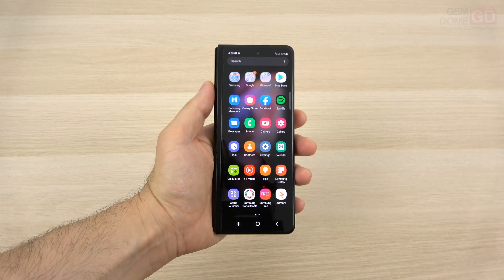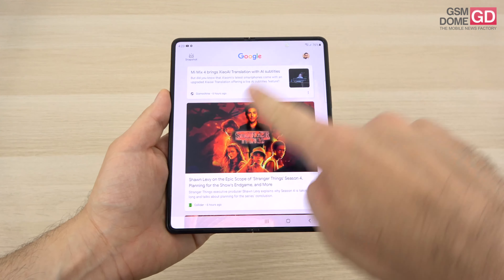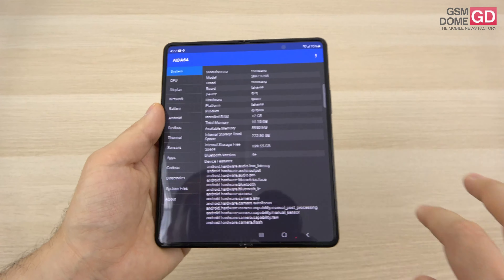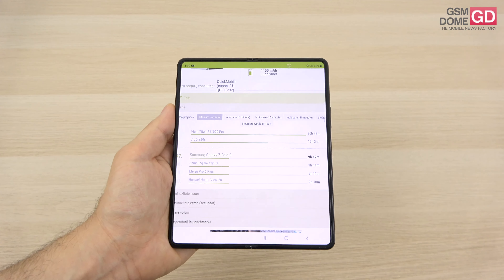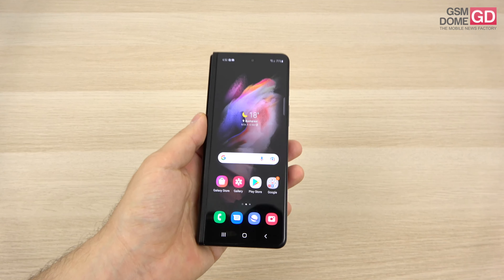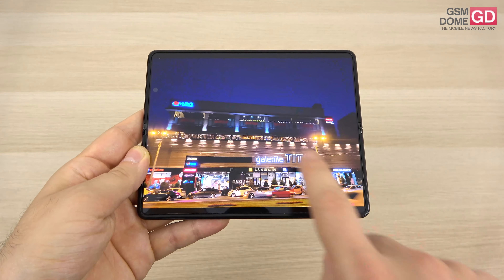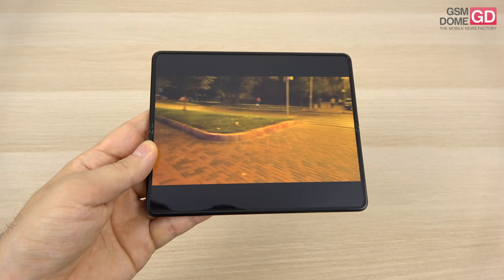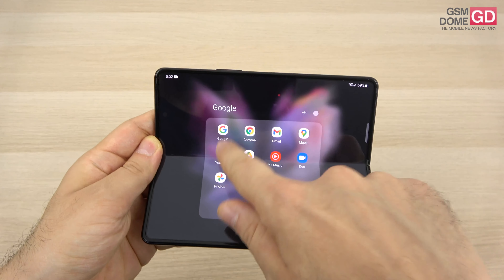Samsung Galaxy Z Fold 3 5G Review (120 Hz Foldable Phone With Stylus Support)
🛒 Samsung Galaxy Z Fold 3 5G on AMAZON

GSMDome.com reviews the Samsung Galaxy Z Fold 3 5G, a dual screen foldable phone with an internal foldable 7.6 inch panel and an outer 6.2 inch screen. They now both have 120 Hz refresh rate and the smartphone provides a Snapdragon 888 CPU, 12 GB of RAM, 256 GB of storage and a 4400 mAh battery. No charger in the box. The smartphone also has stereo speakers, IPX8 certification, S-Pen support and an under display 4 MP selfie camera. At the back we find a triple cam with 3 12 MP sensors and on the cover screen there's a 10 MP selfie shooter. It runs on Android 11 and One UI 3.1.1.

Samsung Galaxy Z Fold 3 5G Review in English